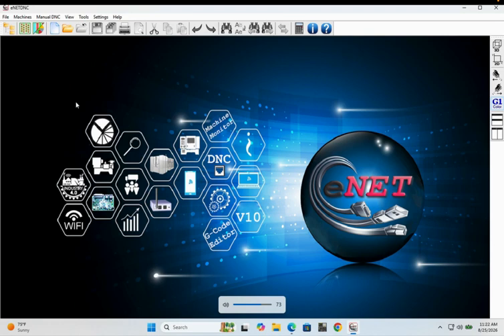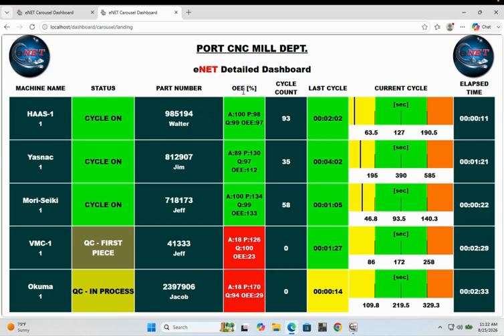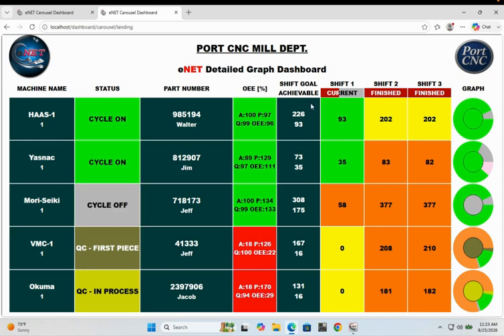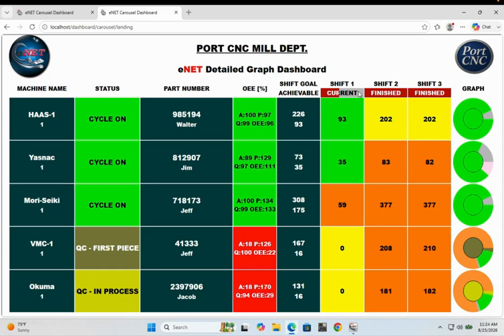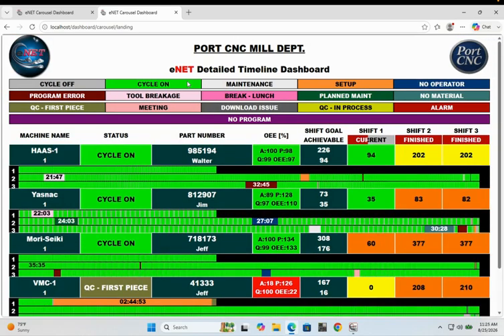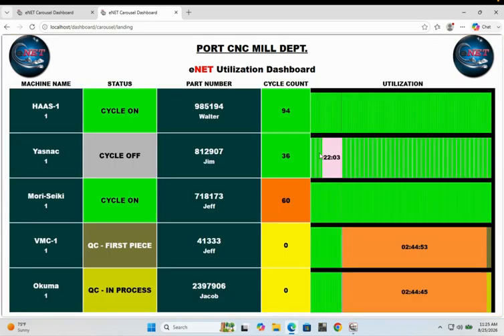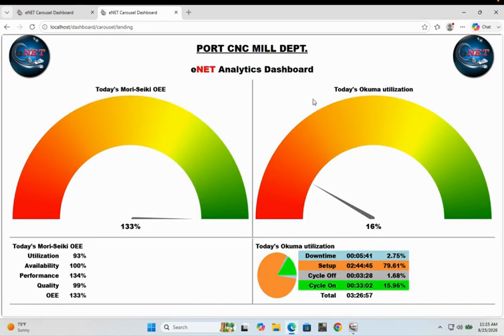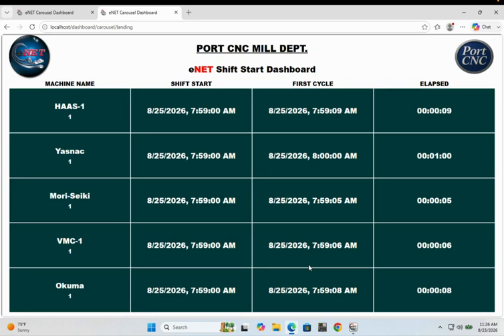eNET V10.1 Http Adv. Machine Monitoring Dashboards Video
This Machine Monitoring Dashboards video explores all 9 of the web-based monitoring dashboards available in eNET V10.1. Gain better company-wide real time visibility into your shop's machine utilization (OEE).